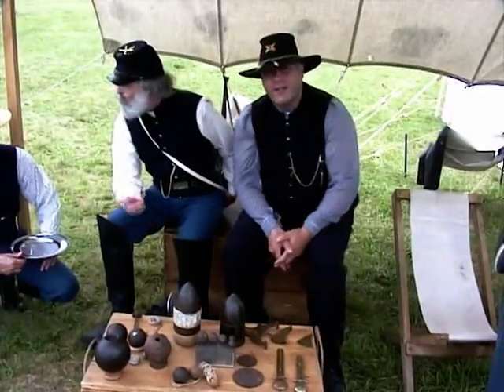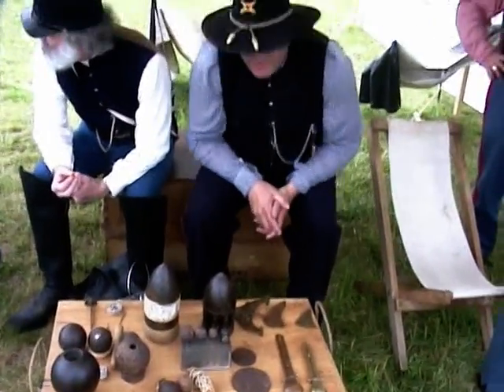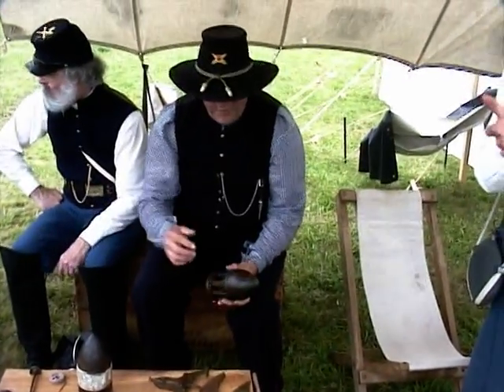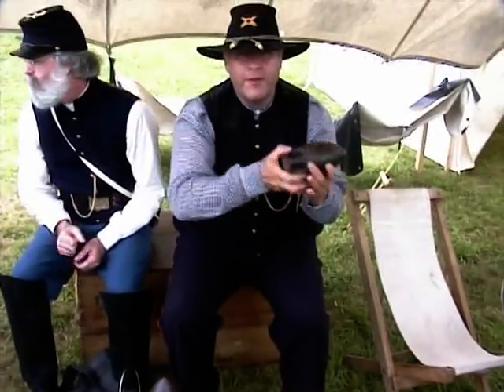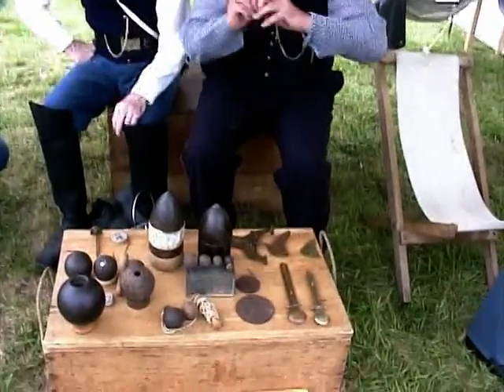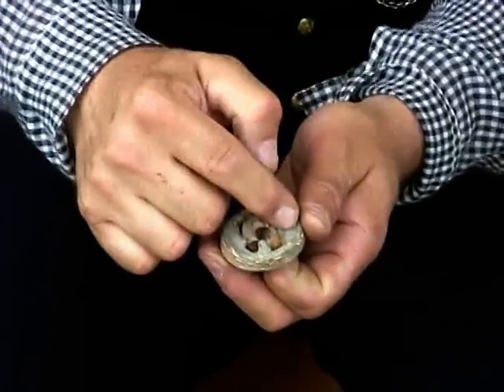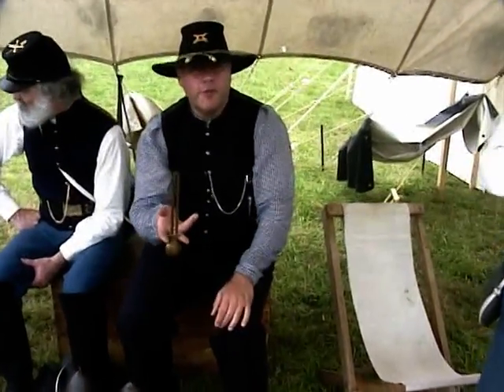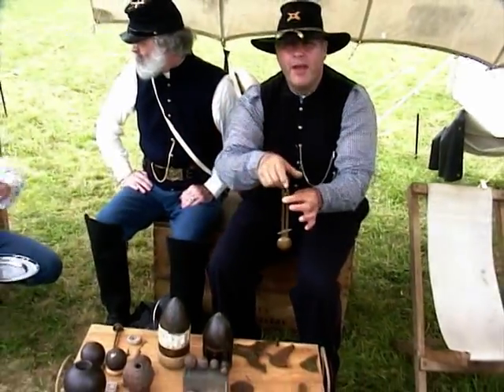Gettysburg: Army of the Potomac Artillery Shells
Members of the 1st Rhode Island Battery B Artillery Civil War living history unit present artillery shells in a field near the Pennsylvania Monument on the Gettysburg Battlefield National Park during a Civil War living history weekend.